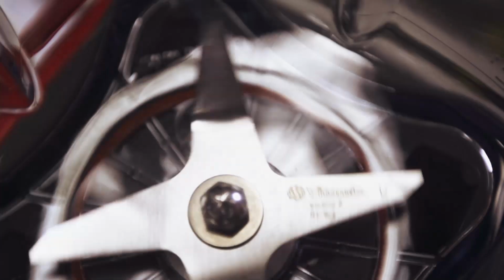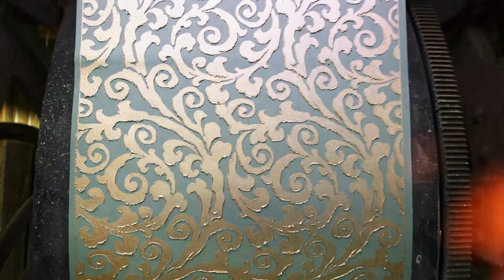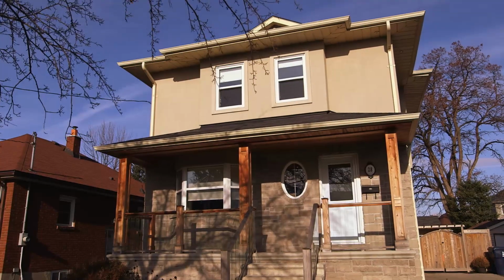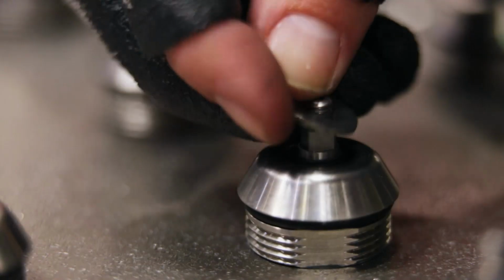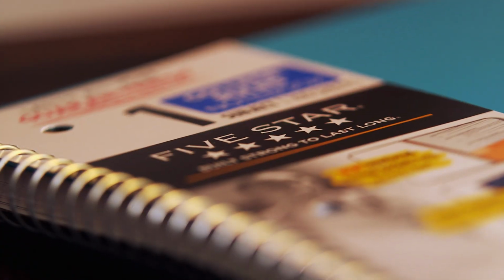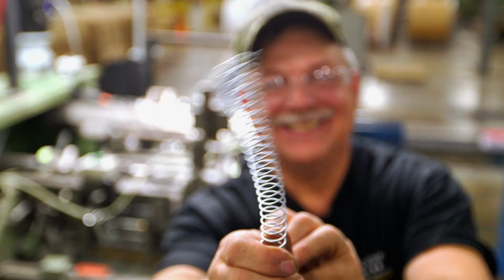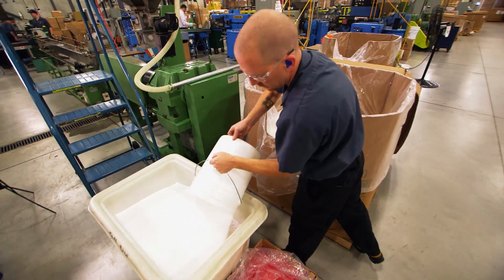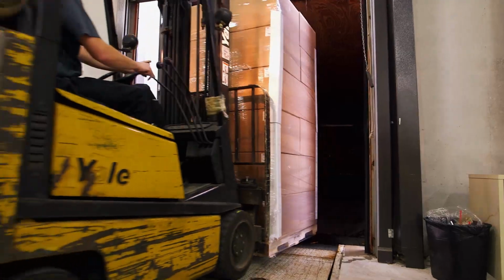Ever Wondered How Notebooks Are Made? | Home Factory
Home Factory S01 E06

Discover the fascinating processes behind everyday household items! From wallpaper production to making high-speed blenders, creating school notebooks, and manufacturing drinking straws, we delve into the intricate details and innovative methods used to bring these essential products to life.

🔬 Discover the wonders of science on Curious?: Science and Engineering! Click the links to explore recent uploads featuring groundbreaking discoveries and innovative solutions.

Discover the magic behind everyday items on Home Factory! This show takes you inside North American factories to see how raw materials become essential household products. Each episode unveils the materials, technology, and stories of the people who make it all happen.

Discover the Best of Home Factory! Click the links below to dive into playlists featuring fascinating production processes, expert insights, and incredible transformations of everyday products.

Welcome to the official Curious?: Science and Engineering YouTube Channel. Be inspired to dive into the world of science and engineering! From wacky experiments to life-changing moments, explore how projects shape countries and how remarkable creations stand out globally. Feeling curious? We’ve got just the channel for you.

🔬 Love science and engineering? Science and Engineering for exciting experiments, life-changing moments, and captivating discoveries! 🚀🔍✨

Are you fascinated by science and engineering? Then you'll love Mayday: Air Disasters! Dive into gripping air crash investigations and expert analyses that unravel the mysteries of aviation disasters.